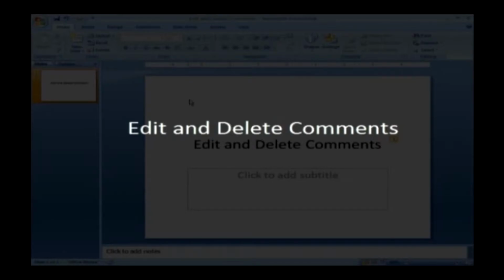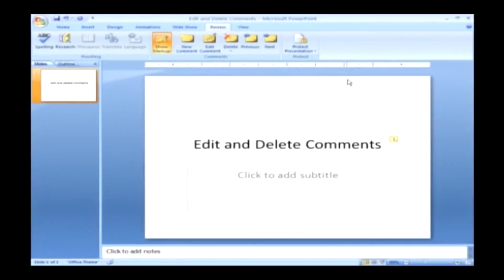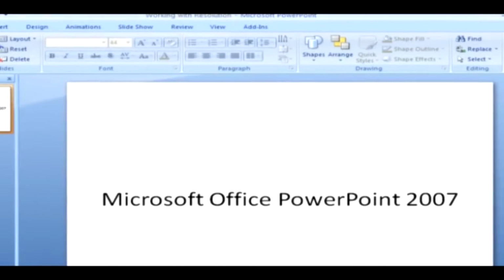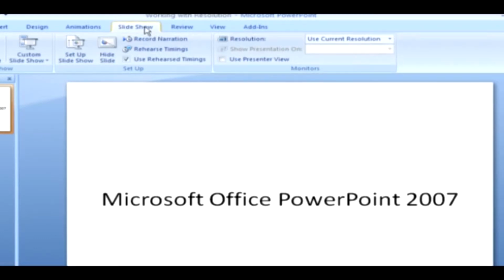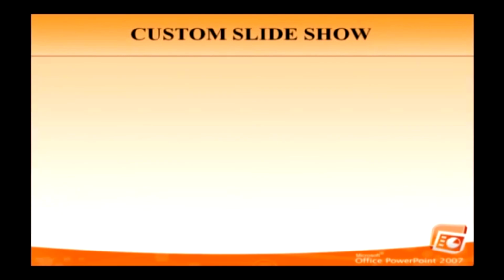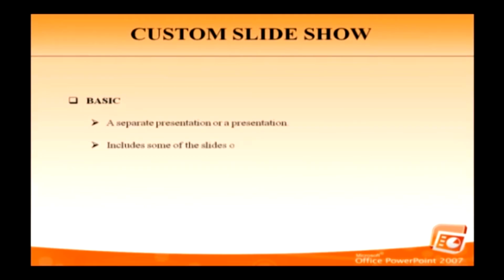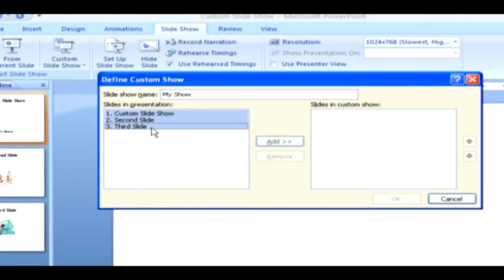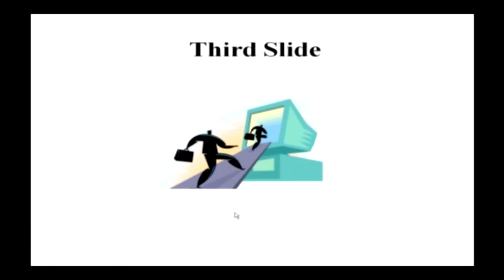Edit & Delete Comments || Learn Powerpoint in English || Learning Software Tutorial